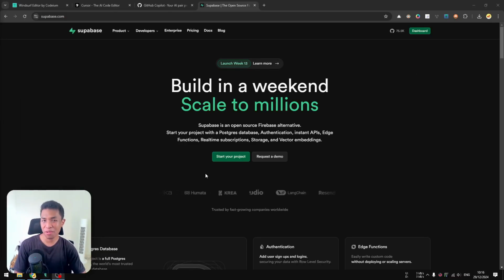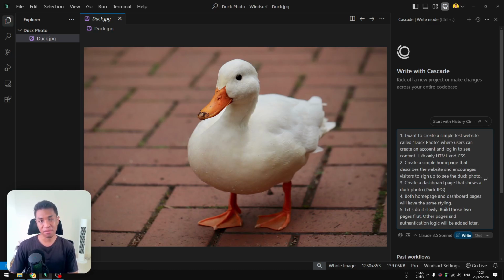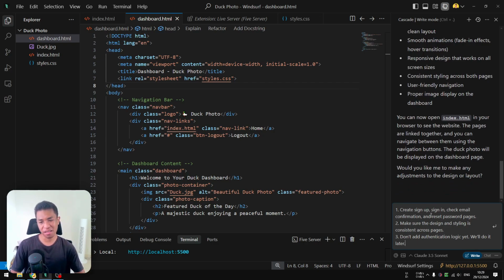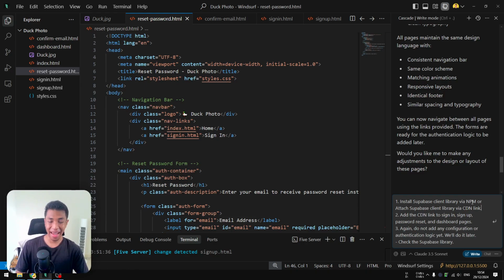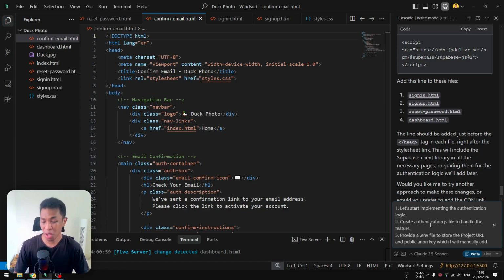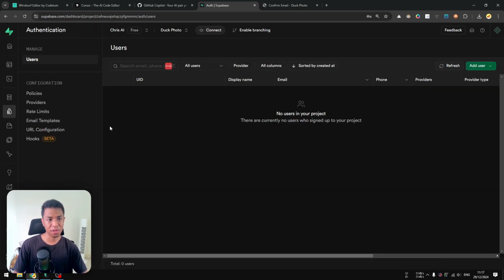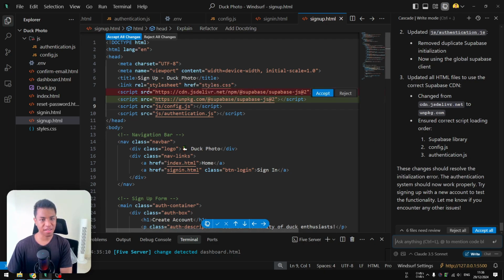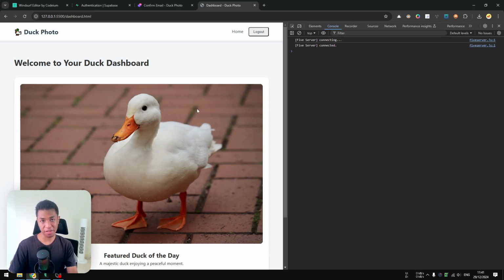How to Add User Login Feature on Your App Using Supabase (Windsurf AI, Cursor AI)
This video will teach you to implement Supabase user authentication that allows users to create an account with email and password and log in to the website/application. This tutorial is for total beginners that never code before but eager to try AI code editors like Windsurf, Cursor AI, and GitHub Copilot.

Prompt 1:
1. I want to create a simple test website called “Duck Photo” where users can create an account and log in to see content. Use only HTML and CSS.
2. Create a simple homepage that describes the website and encourages visitors to sign up to see the duck photo.
3. Create a dashboard page that shows a duck photo (Duck.JPG).
4. Both homepage and dashboard pages will have the same styling.
5. Let’s do it slowly. Build those two pages first. Other pages and authentication logic will be added later.

Prompt 2:
1. Create sign up, sign in, check email confirmation, and reset password pages.
2. Make sure the design and styling is consistent across pages.
3. Don’t add authentication logic yet. We’ll do it later.

Prompt 3:
1. Install Supabase client library via NPM or Attach Supabase client library via CDN link.
2. Add the CDN link to sign in, sign up, password reset, and dashboard pages.
3. Again, do not add any configuration or authentication logic yet. We’ll do it later.

Prompt 4:
1. Let’s start implementing the authentication logic.
2. Create authentication.js file to handle the feature.
3. Provide a .env file to store the Project URL and public anon key which I will manually add.

Prompt 5:
1. I already inserted the project URL and public anon key in the .env file.
2. Link the sign in, sign up, reset password, and dashboard page with the authentication logic.
3. Make sure the user experience and flow is seamless.